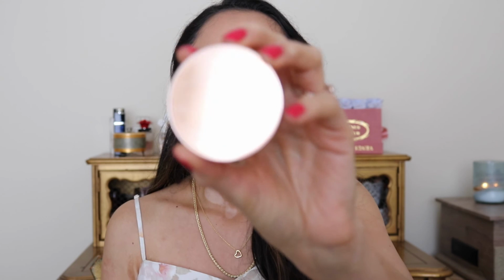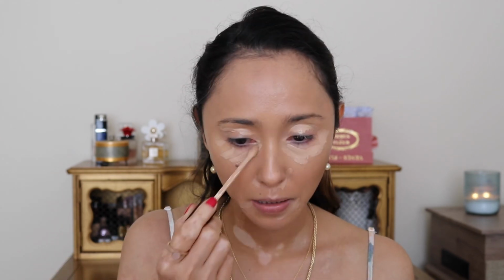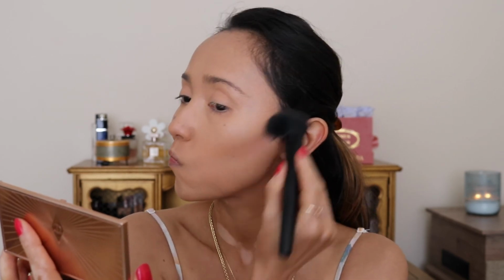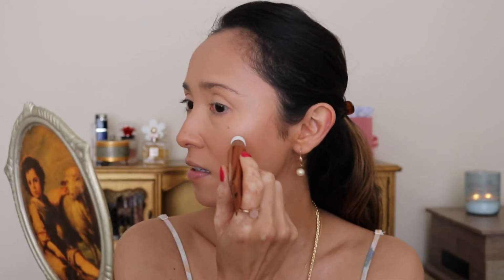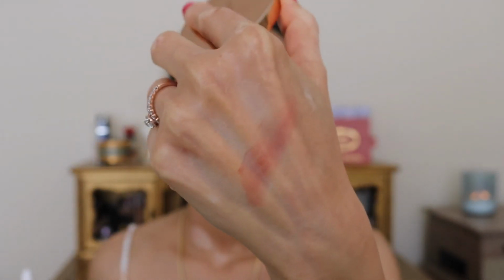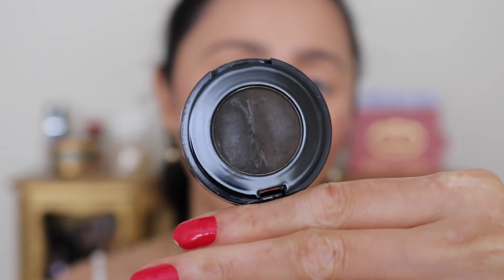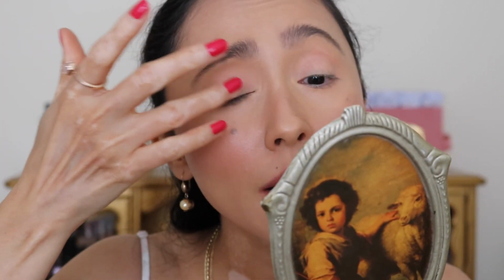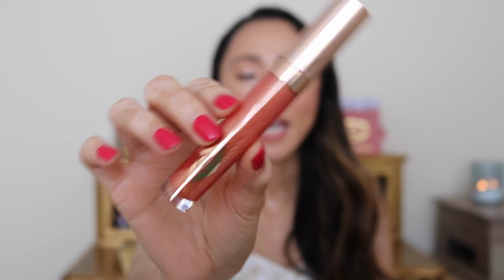Summer Makeup Ft. NEW! Charlotte Tilbury Cream Blush